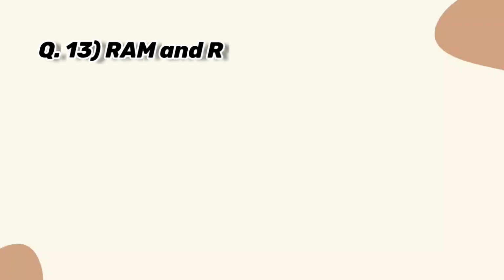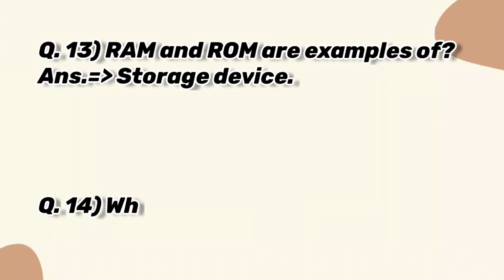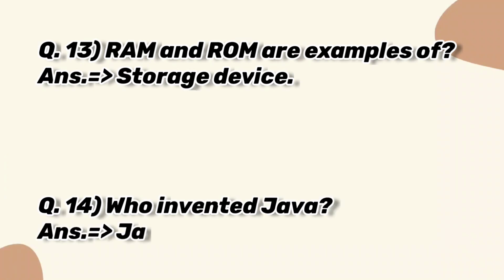Tips For A Stellar Computer general knowledge exam | top questions and answer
YouTube search

computer science gk
computer gk
computer genaral knowledge
top Computer Science exam